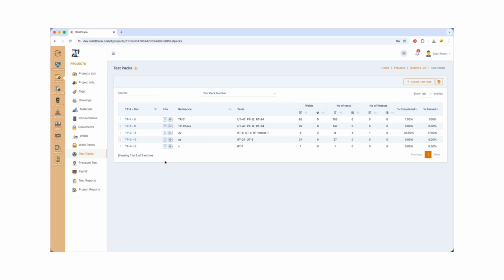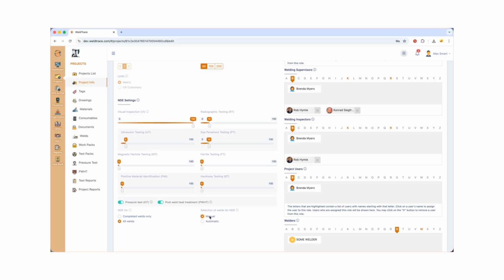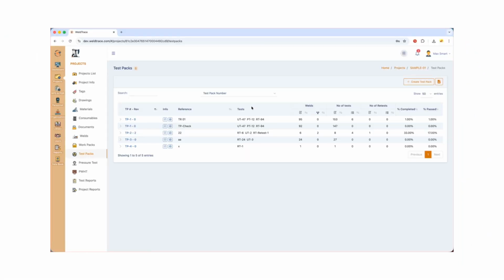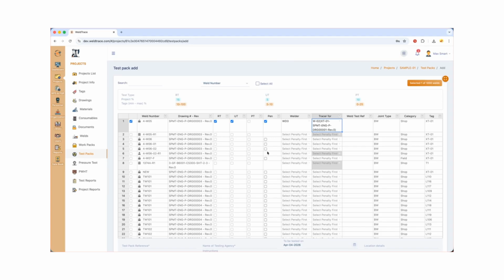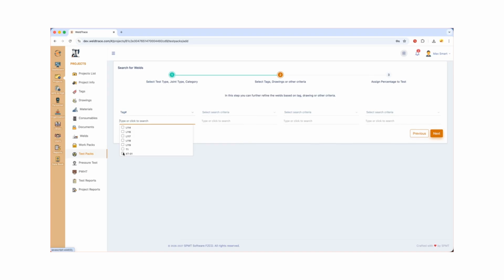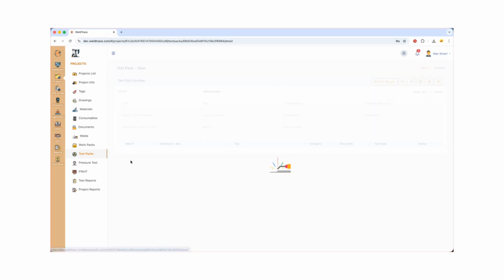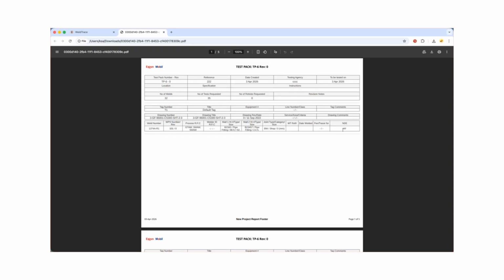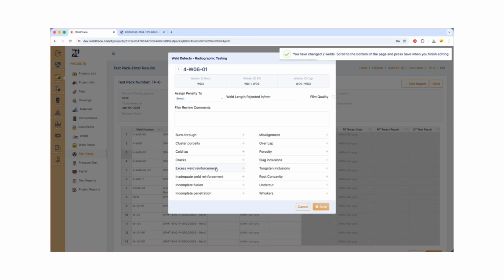Learn how to create test requests or test packs and manage NDE testing of welds in a project in...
You can select the welds manually or let WeldTrace pick them automatically based on your choice. Joint type, line class, WPS, and others. You can choose between manual selection and automatic selection of welds. The manual workflow allows you to pick any weld yourself. The automatic option will walk you through a step-by-step process where welds are picked at random based on a percentage you set. You set. You can set the NDE requirements for the project here, and these settings will be applied to all the tags and drawings. You may change the settings for specific tags. Click here to create a new test pack. The welds listed for selection will be based on the project configuration. Click the Create Test Pack button to begin creating a new test pack. Search and filter the welds by drawing number, weld number, or tag number. The non-destructive testing percentage requirements for each test type for the project are displayed. The range for the tags will be displayed here as a minimum to maximum percentage. Select the welds by clicking on the checkboxes or use the search and select all option. Only the test types configured for the project will be available. Select the test types by checking the boxes. Pen means penalty. If you check the pen box, the welder IDs of the welders who worked on that joint will appear in a drop-down list. Only one welder can be issued a penalty per joint. Failed welds that match the WPS and share at least one welder will appear in the tracer drop-down. Only one failed weld may be selected as the tracer for the selected weld. Click on this button to view only the selected welds. Enter the test request reference, the name of the testing agency. Click Save to create the test pack. Once you save, the test pack will be created and listed in the test pack screen. It will be given a serial number and displayed as TP followed by a number. Now let us look at how the automatic selection of welds works. This method must first be enabled in the project configuration. Click next to proceed. Step two, refine the selection. You can further filter the lot of welds by tag, drawing, line number, line class, WPS, or welder ID or other criteria. All these filters are optional. The data in each subsequent filter will be based on the selection in the previous filter. Click Next when you are ready. Step 3. Assign the percentage to test. You will see one column of data for each test type selected. Enter a percentage value for the welds to be picked at random from the matching lot. The number of welds in the lot and the number that will be picked will be displayed here. Click the load button to load the selected welds. Step four, review the selection. You will see the filter criteria and the test types selected in the previous steps. For percentages entered below 100 percent, welds will be picked from the lot at random for the percentage set. Change the test types and add penalty and tracer weld details similar to the manual selection method.